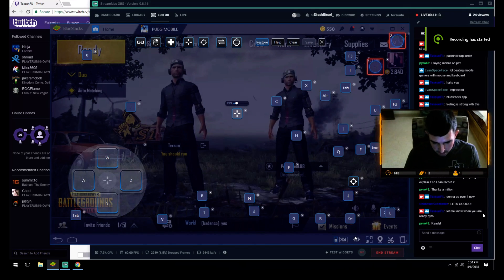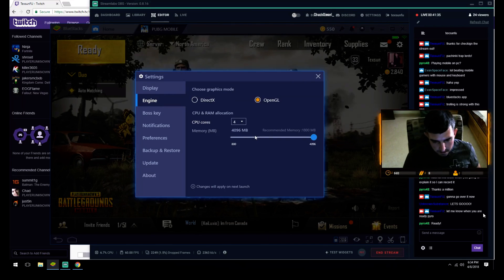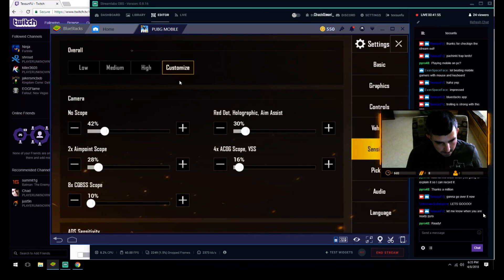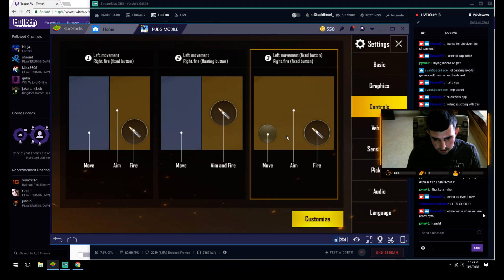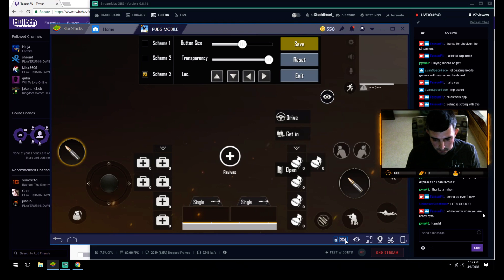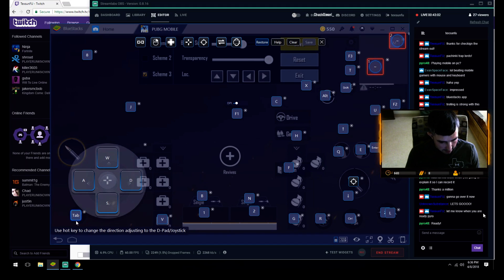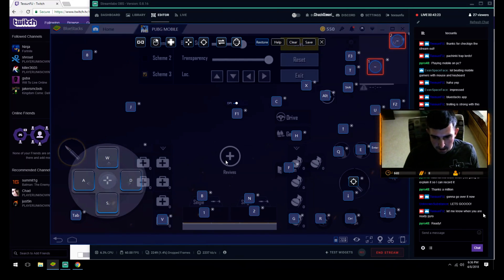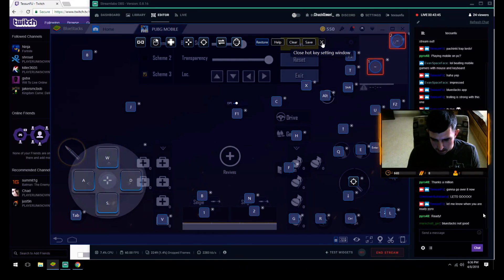How To : Setting up Bluestacks for PUBG Mobile on the PC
How to setup bluestacks app, which is an emulator, which enables you to use keyboard and mouse for playing Mobile Games!